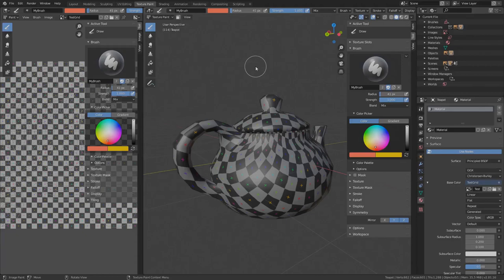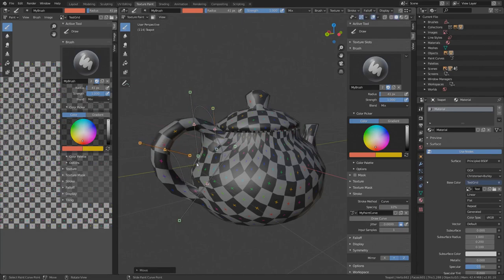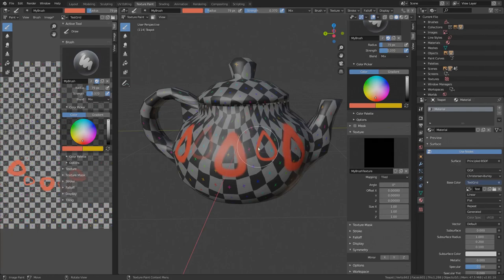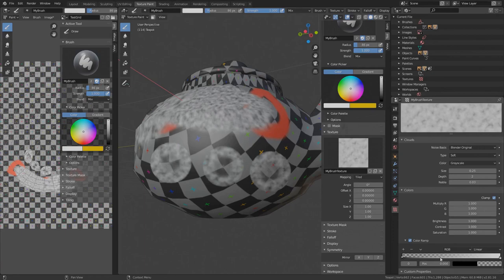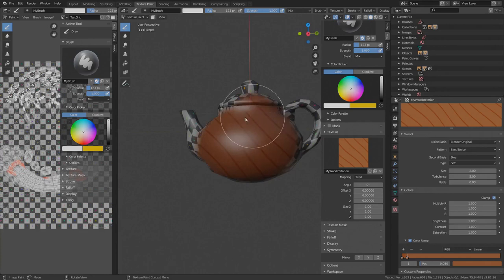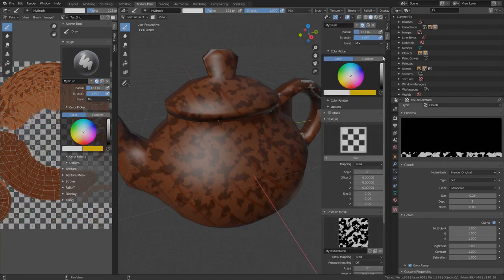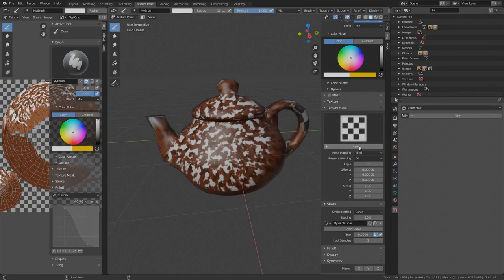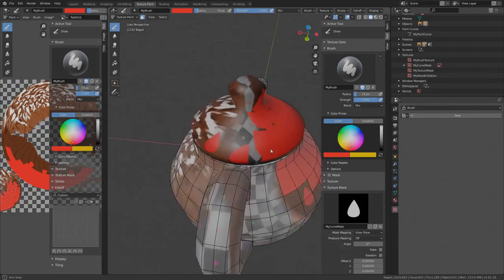Blender 2.8 - Paint Curves - Advanced Texture Painting (Beginners Crash Course)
Advanced texture paint features in Blender 2.8, including paint curves, textures and texture masks.